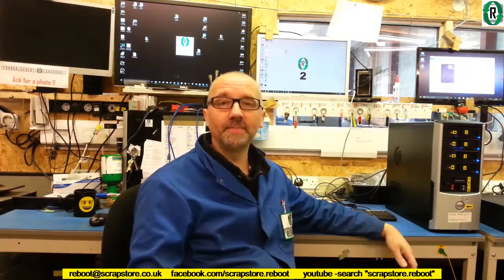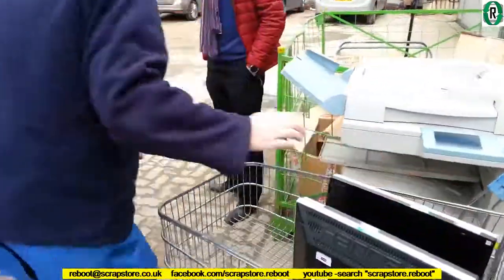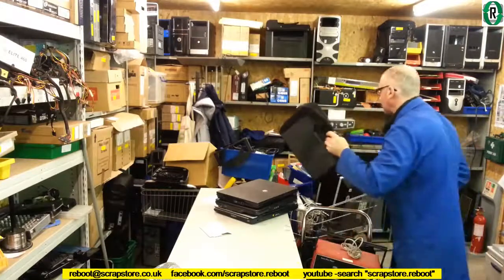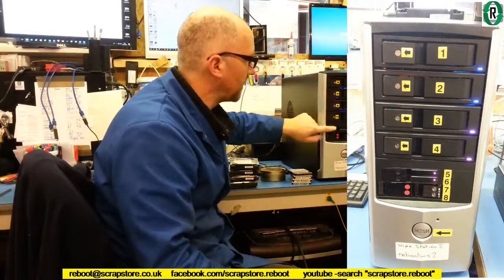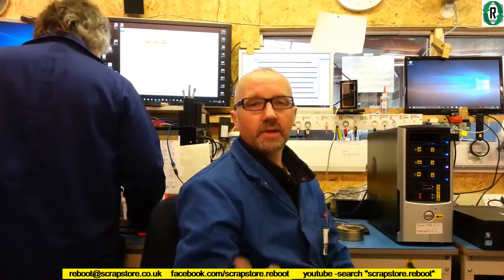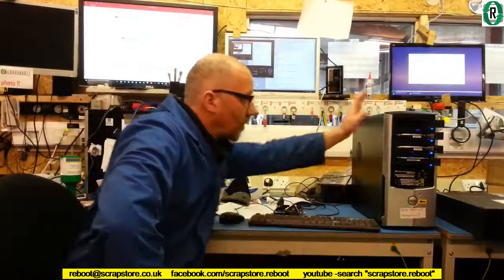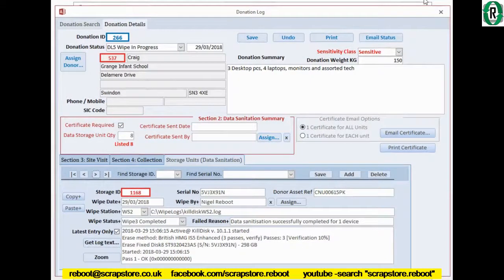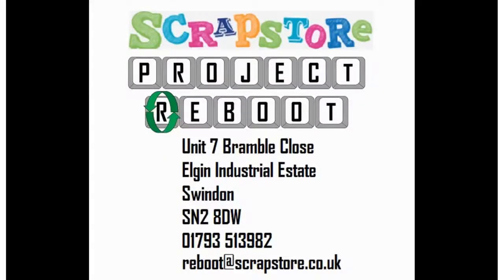Secure Data Deletion with Active KillDisk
What happens when a client donates laptops and computers ?
Is the data securely wiped ?
Here I use Active@ KillDisk Professional with HMG IS5 Enhanced (3 pass + verify) and email a bespoke Sanitisation Certificate.